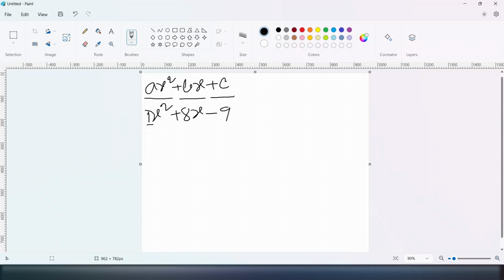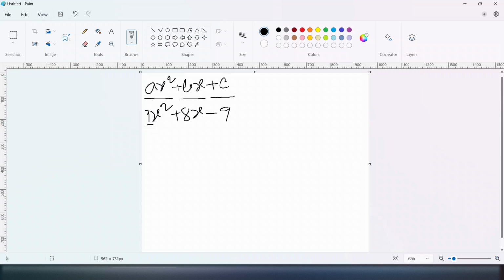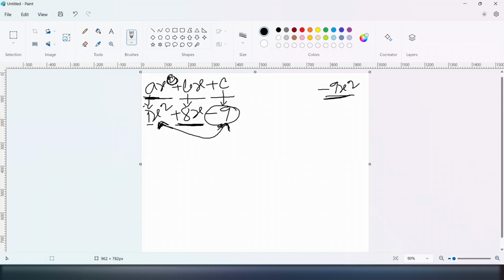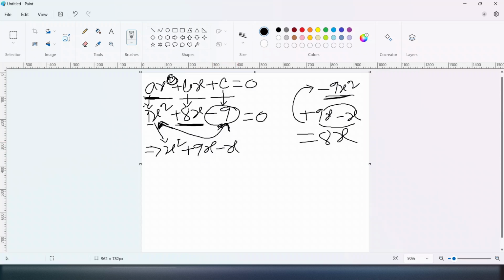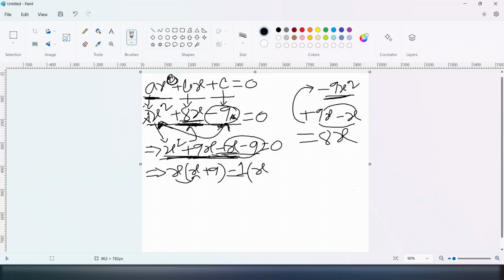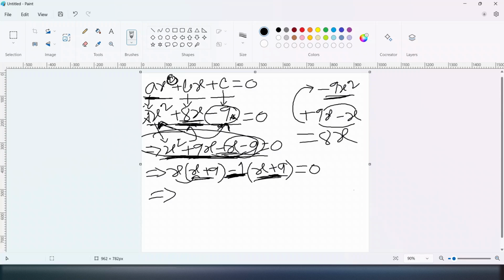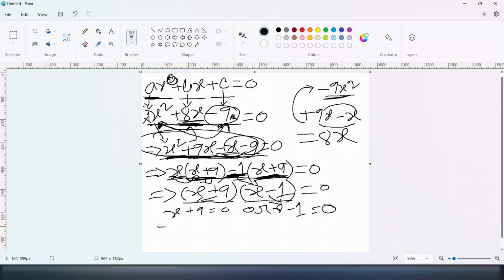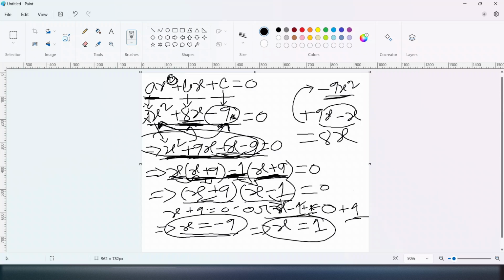Middle Term factor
Middle Term Factor for Middle School Students